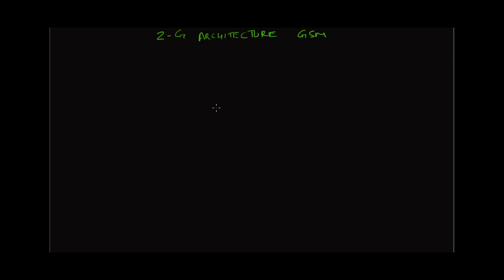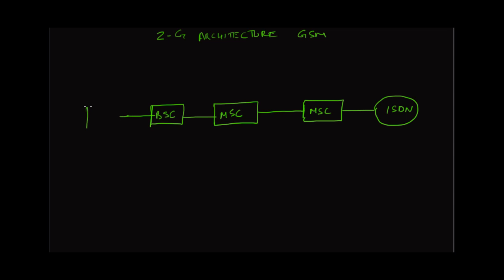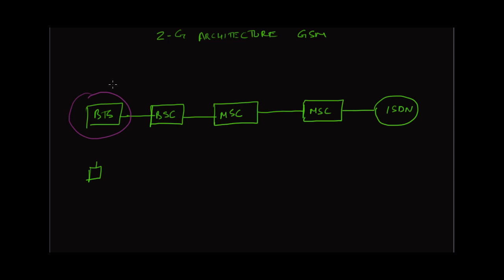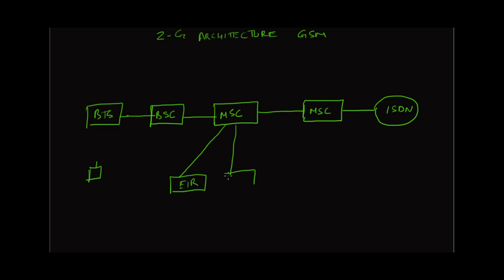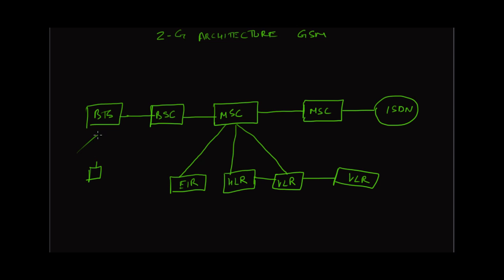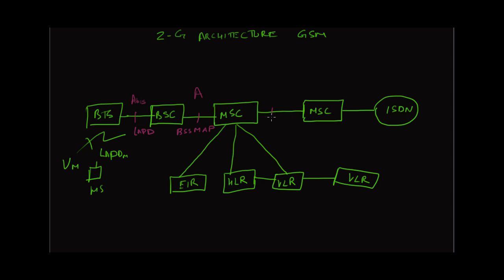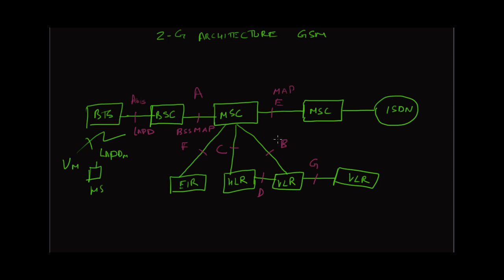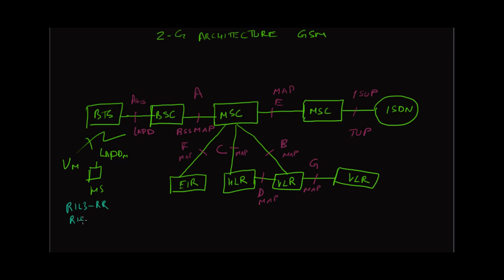2G GSM Architecture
2G GSM Architecture explained with interfaces and protocols.